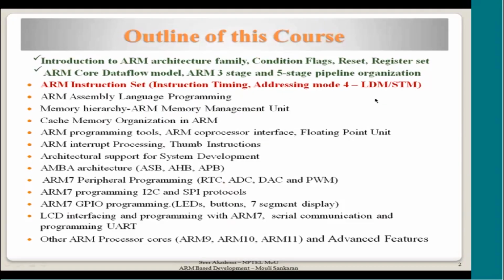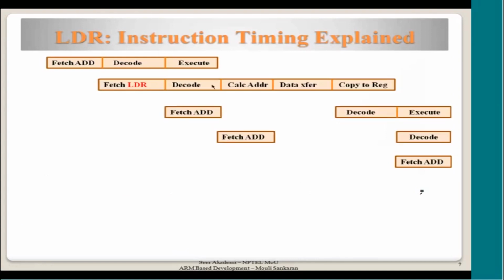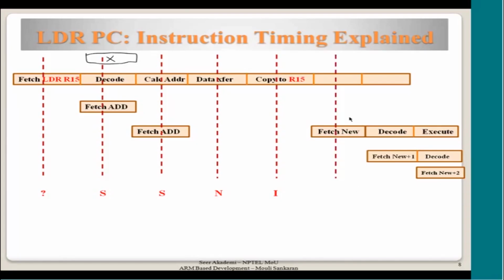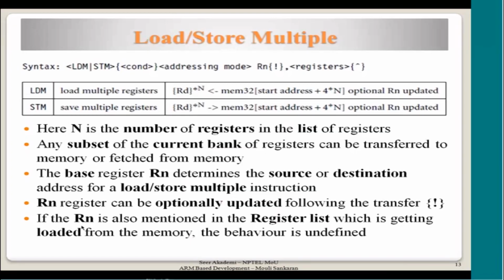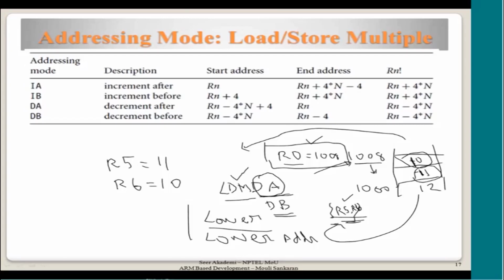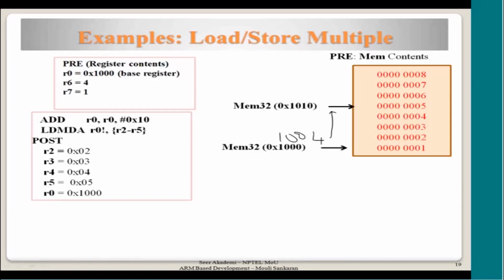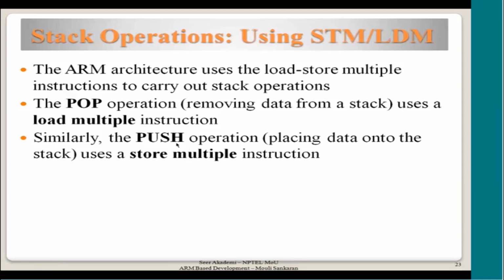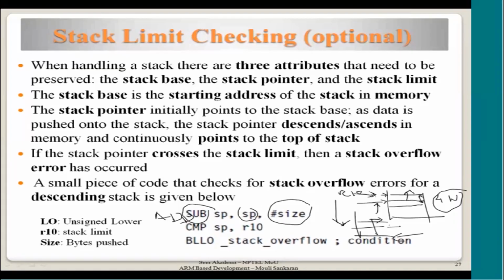Instruction Timing, Addressing Mode - 4 with Examples